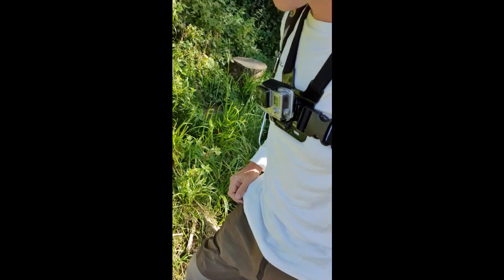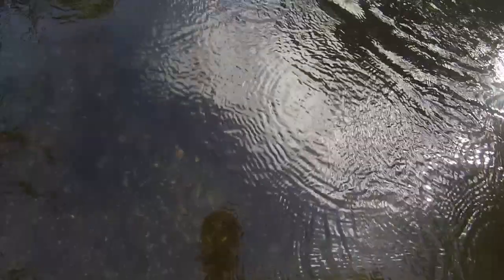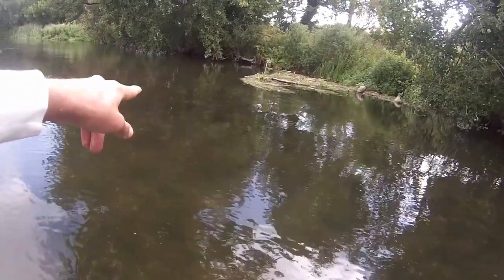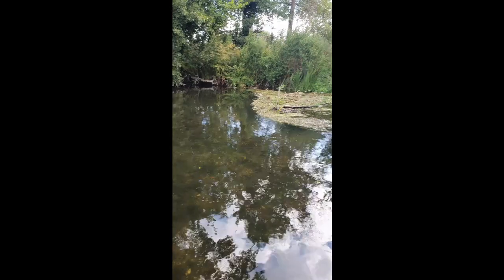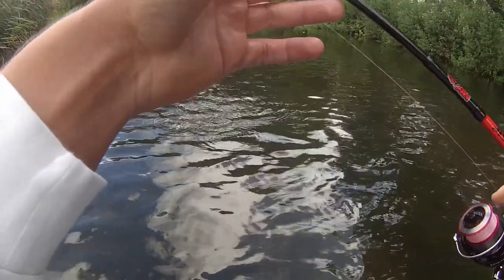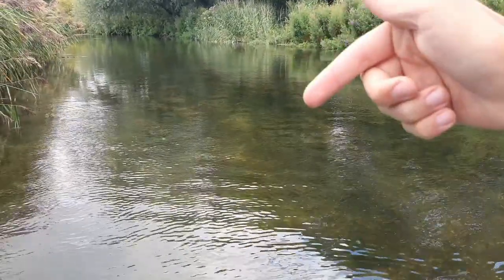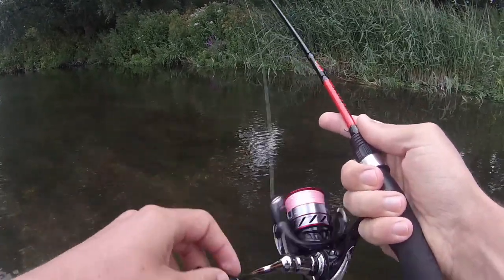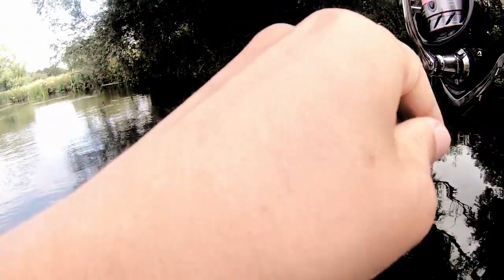River Lure Fishing for PERCH! Tips and Tricks!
Hi everyone,

After a long hiatus I am back. This time lure fishing the rivers for the stripey sergeants.

Cheers
Harry